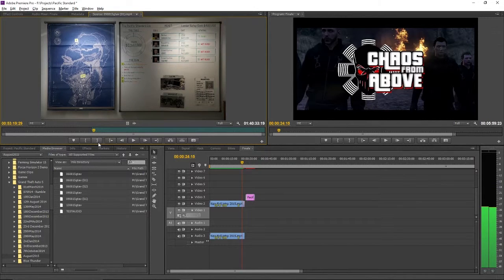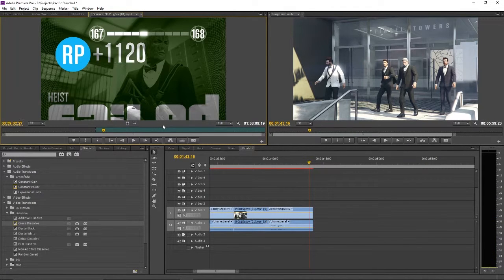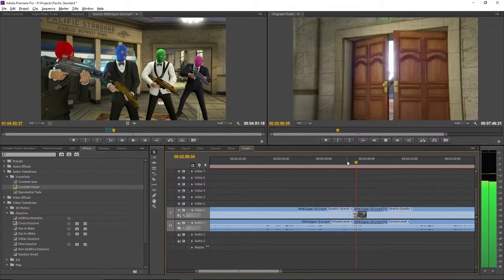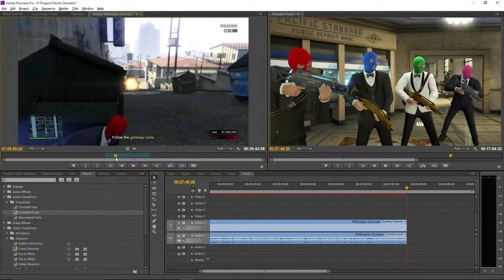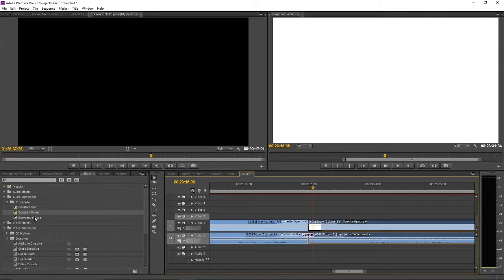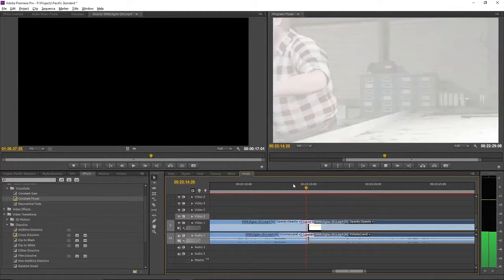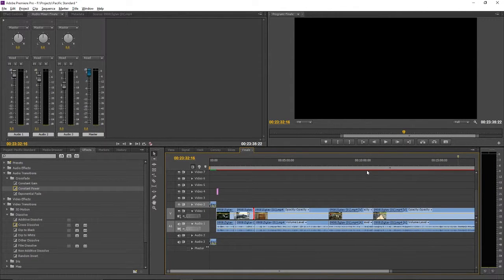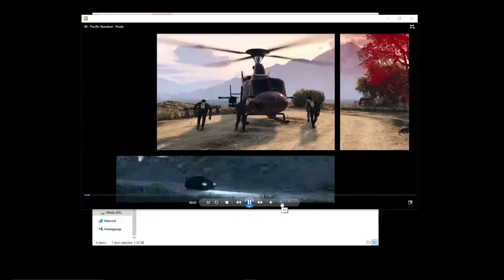GTAV Heists - Editing the Finale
In this video I show you how I editing the finale of our Grand Theft Auto V Heist Series. Keep watching for more chaos.

XboxLive: MrPostie79

BUY THE GAMES WE PLAY

AVERMEDIA
I use an Avermedia Live Gamer HD for recording and streaming